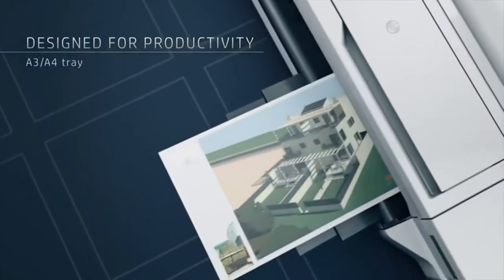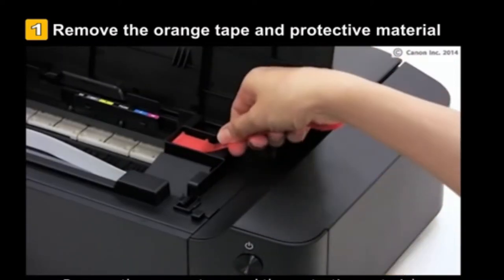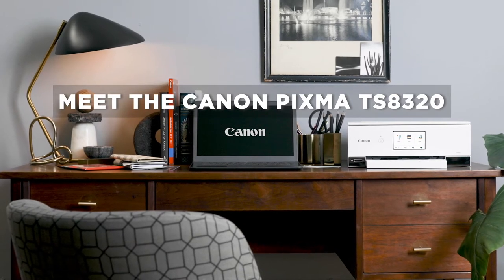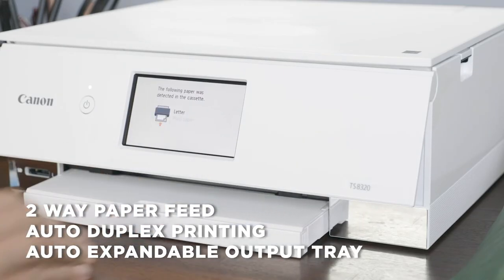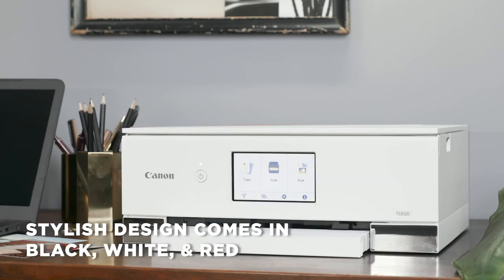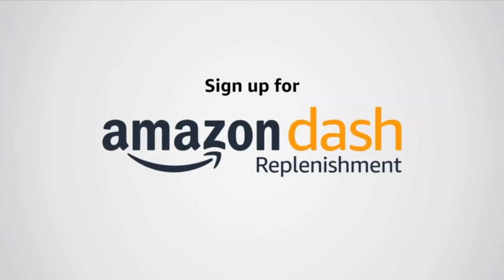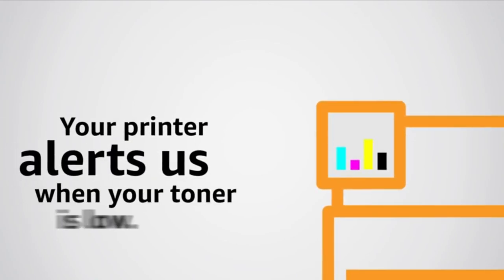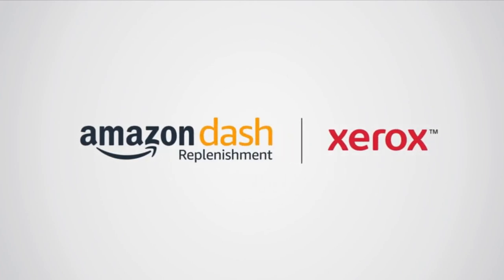✅ Best Printers for Canvas 2021 | TOP 5 Best Printer for Art Prints and Artists | 2021 guide